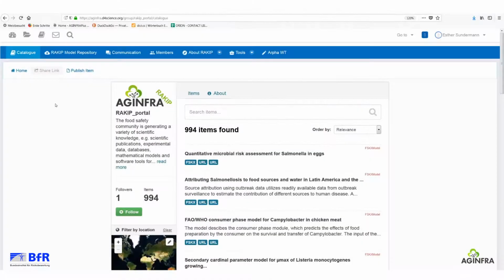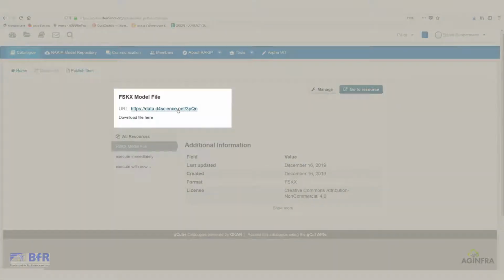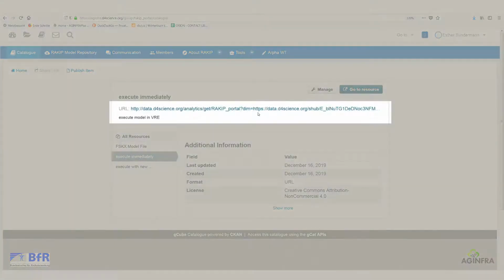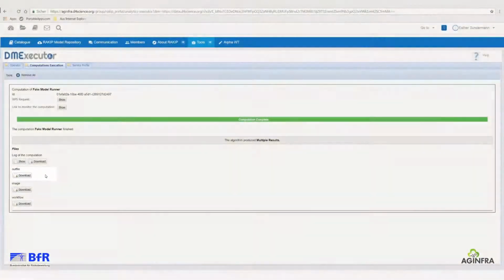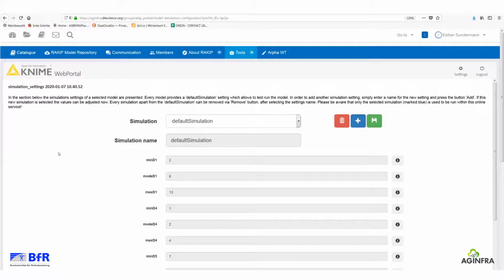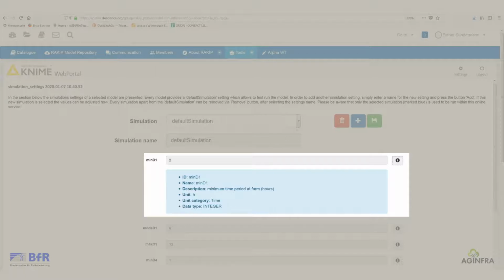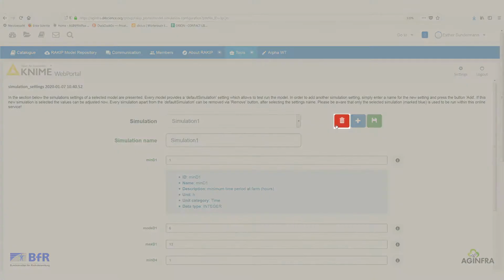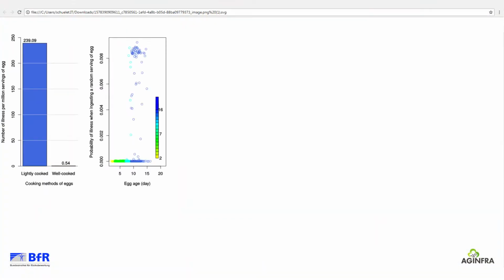How to run an FSKX model from the RAKIP portal Catalogue